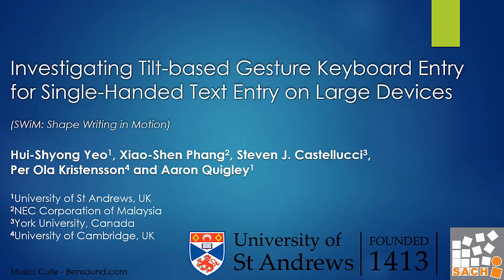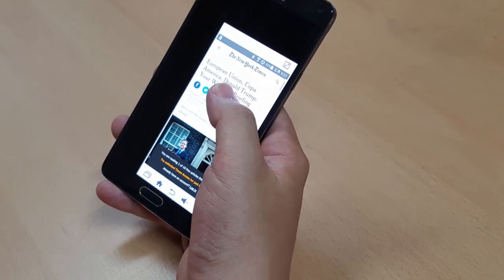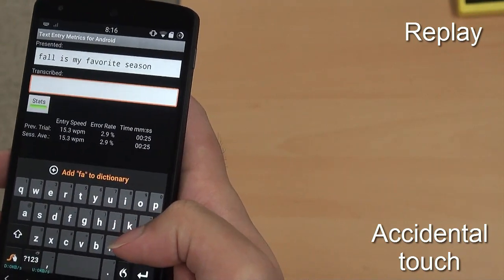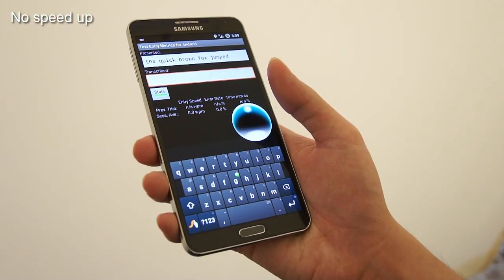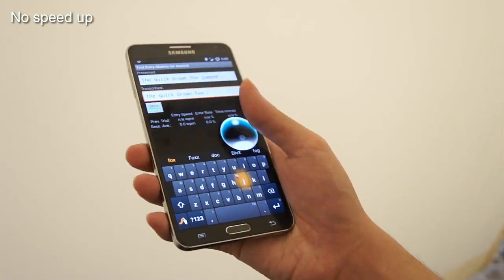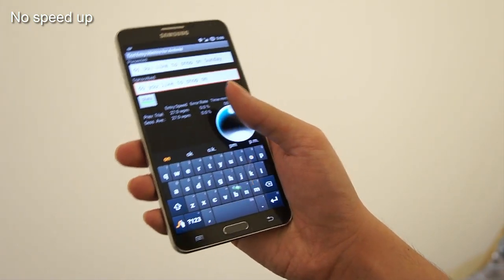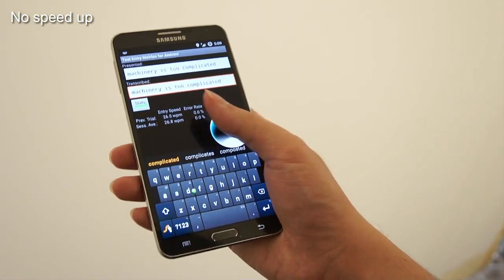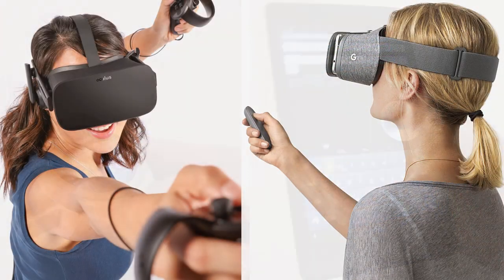SWiM: Shape Writing in Motion [CHI17 Paper] Tilt-based Gesture Keyboard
Title: Investigating Tilt-based Gesture Keyboard Entry for Single Handed Text Entry on Large Devices
CHI17 Paper Full Video